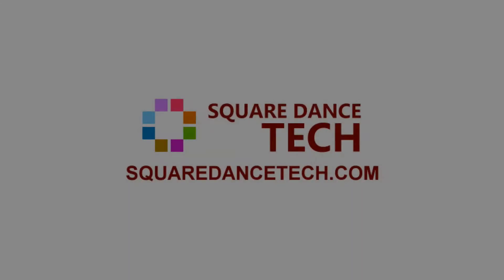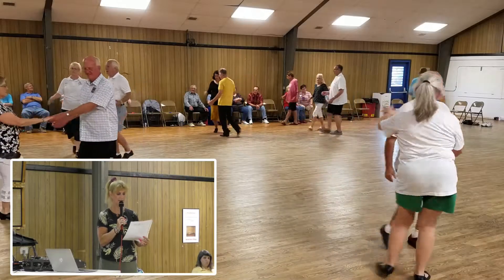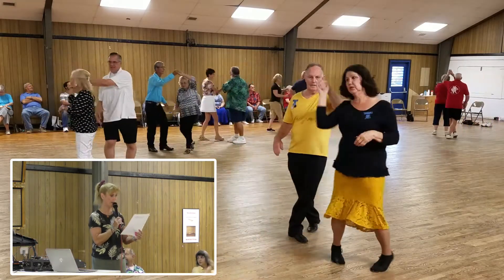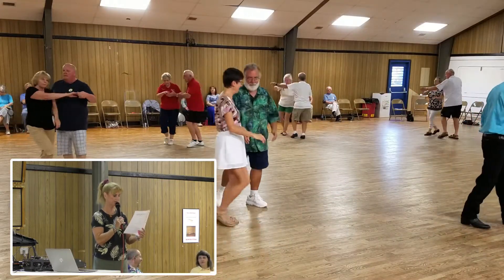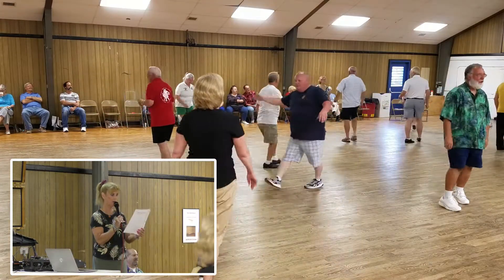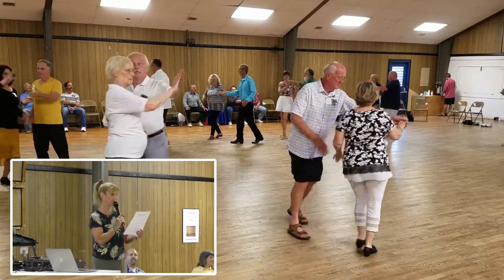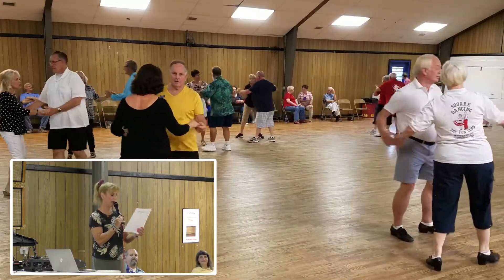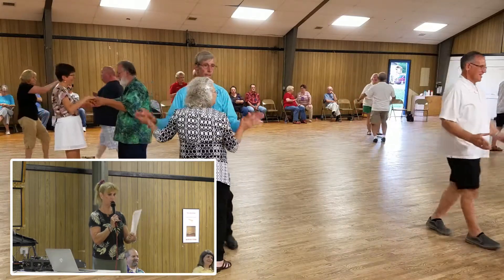Blue Ribbon Backtrackers -- 6/19/20 -- 02 -- Carol Pabst -- Dance With One Who Brought You